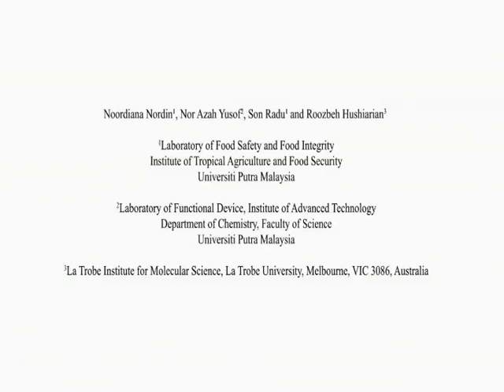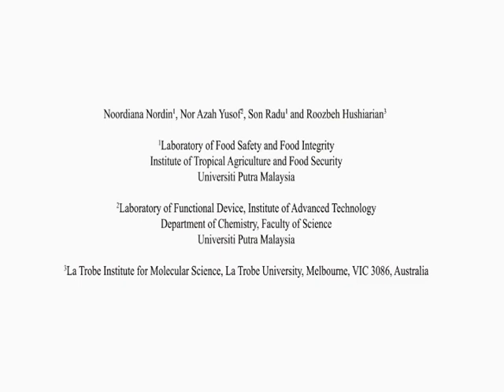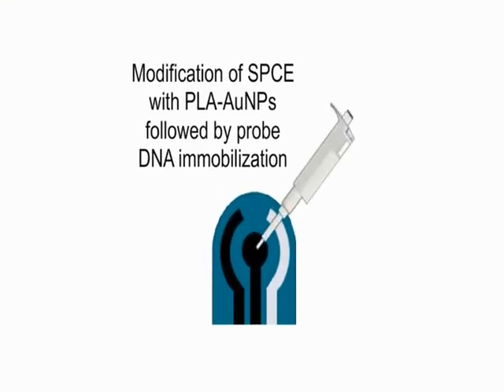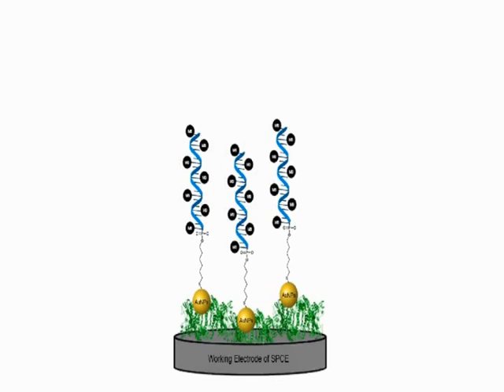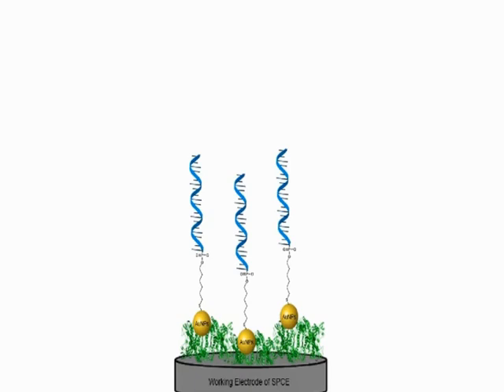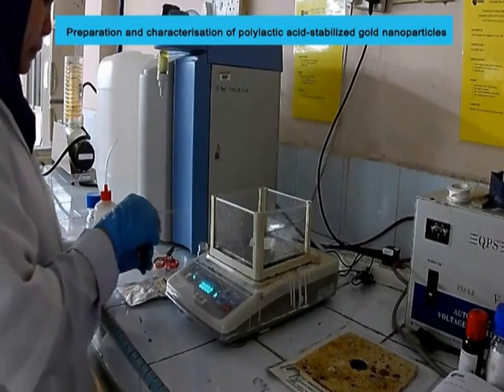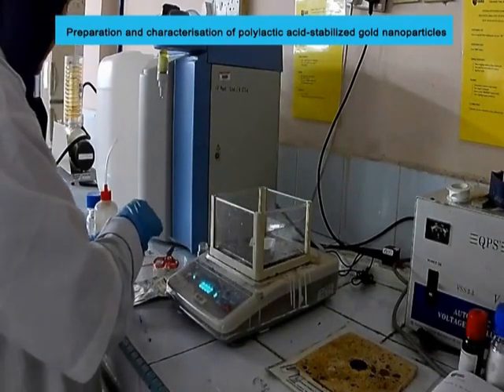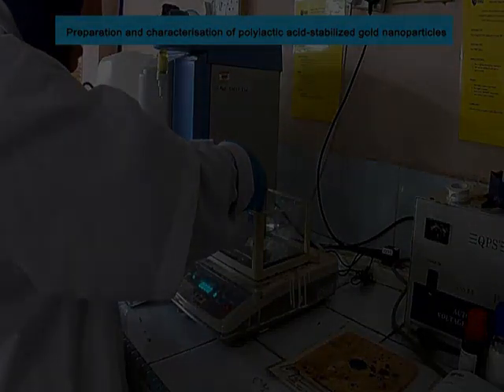Development: Electrochemical DNA Biosensor: Detect Foodborne Pathogen-Preview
Development of an Electrochemical DNA Biosensor to Detect a Foodborne Pathogen -  a 2 minute Preview of the Experimental Protocol

Noordiana Nordin, Nor Azah Yusof, Son Radu, Roozbeh Hushiarian
Universiti Putra Malaysia, Laboratory of Food Safety and Food Integrity, Institute of Tropical Agriculture and Food Security; Universiti Putra Malaysia, Laboratory of Functional Device, Institute of Advanced Technology; Universiti Putra Malaysia, Department of Chemistry, Faculty of Science; La Trobe University, La Trobe Institute for Molecular Science;

A protocol for the development of an electrochemical DNA biosensor comprising a polylactic acid-stabilized, gold nanoparticles-modified, screen-printed carbon electrode to detect Vibrio parahaemolyticus is presented.